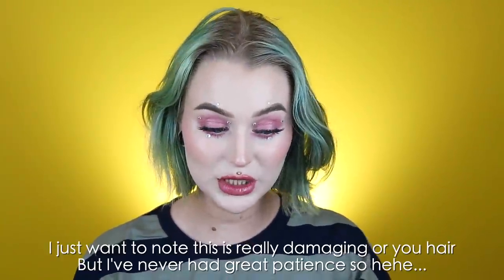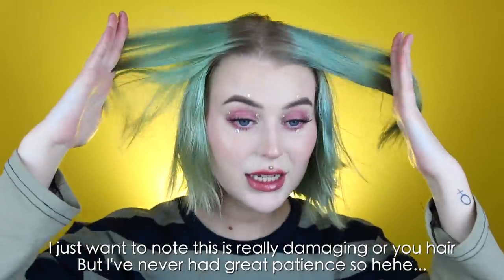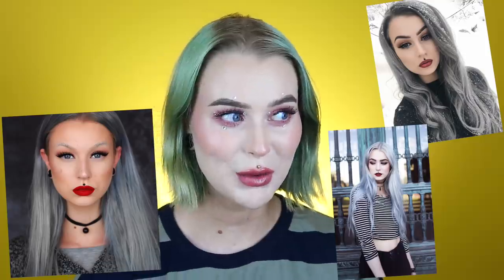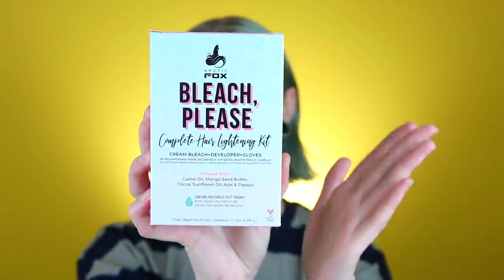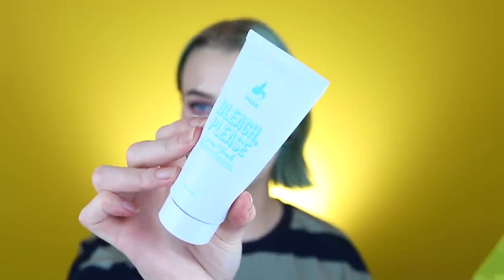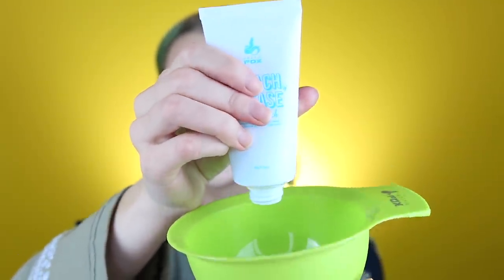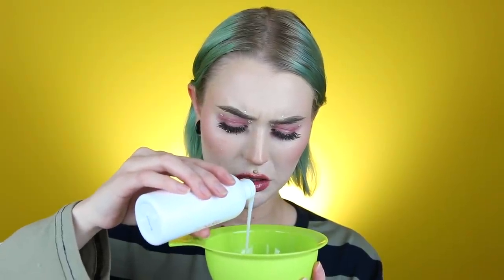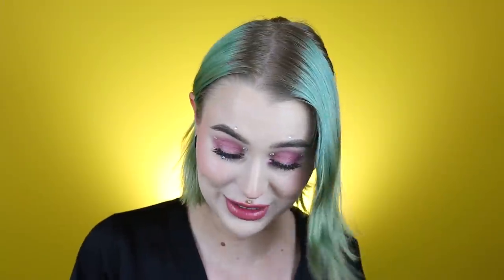Trying Arctix Fox BLEACH - Vegan & Cruelty Free | Evelina Forsell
Products Used:
The Bleach seams to be out of stock :/

Code: EVELINA

Code: EVELINA15

Code: 15EV

15 off your purchase on PublicDesire.com
Code: EVELINA15

Camera I use: Canon EOS 80D